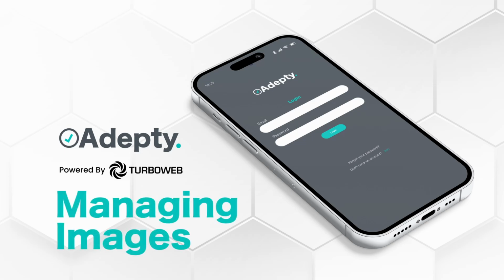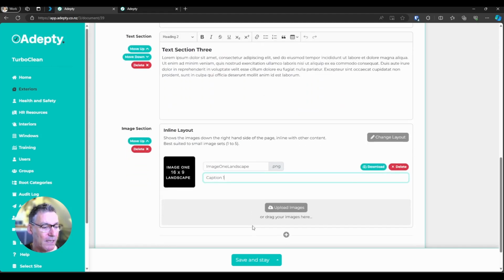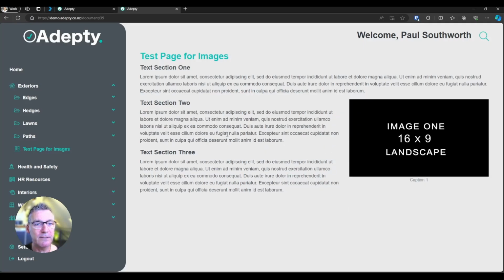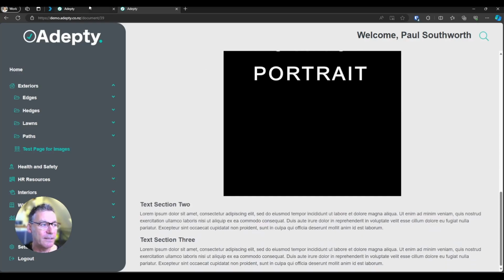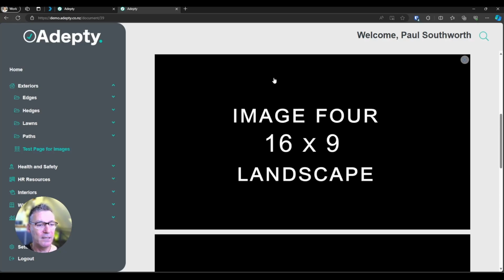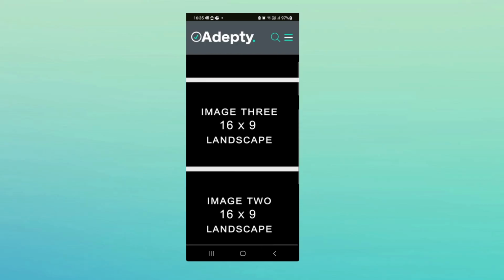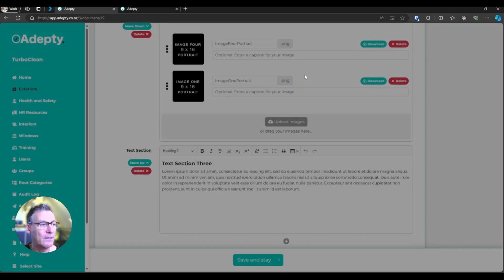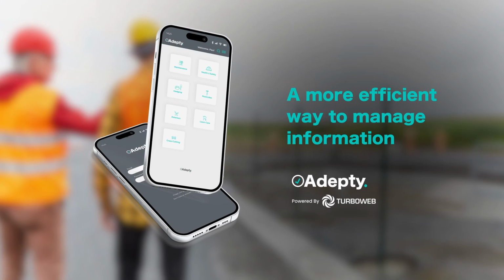Adepty - Managing Images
Managing images in Adepty is really easy and very powerful. You have multiple ways you can utilise that power to make a beautiful looking Operating Procedure.
In this video Paul takes you through how to upload and arrange images in Adepty.